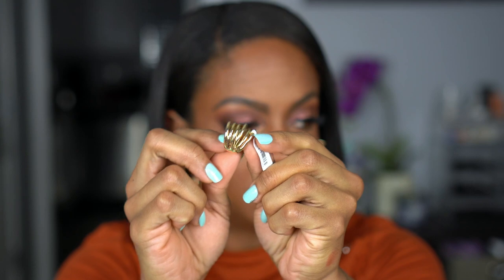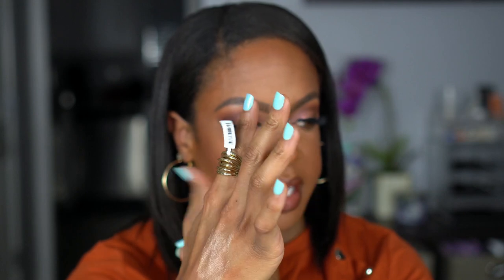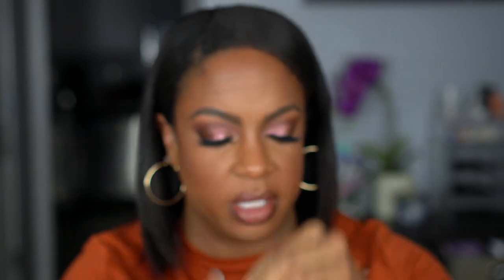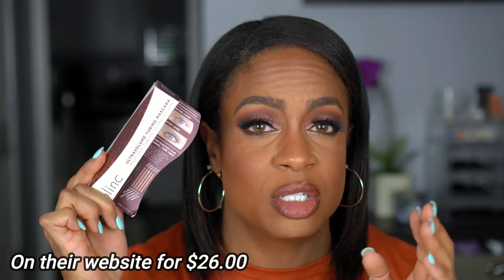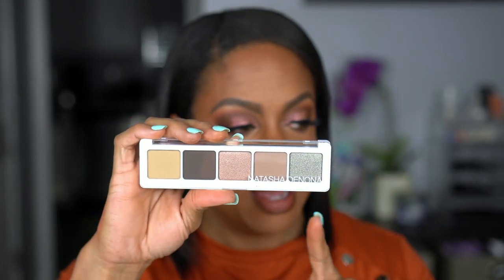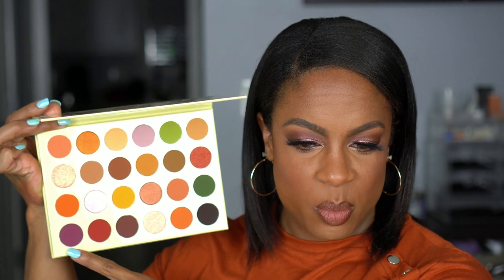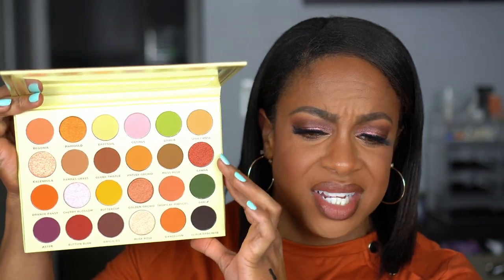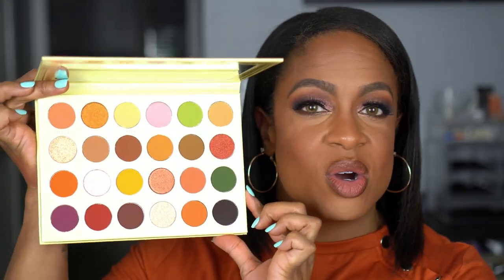Beauty Haul 2022 - SOME AMAZING FINDS!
I am doing what I love to do showing yall another beauty haul 2022! I have items from the Cosmetics Company Store, Zara, Boxy Charm, and more! Let me know what products yall are excited about seeing first!